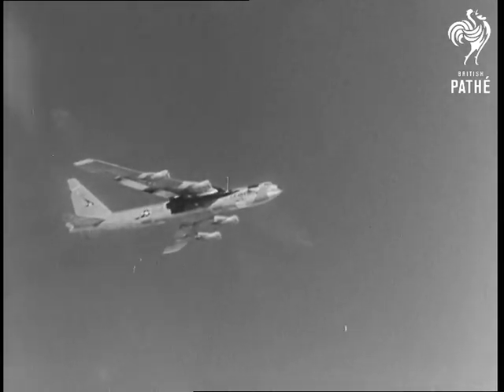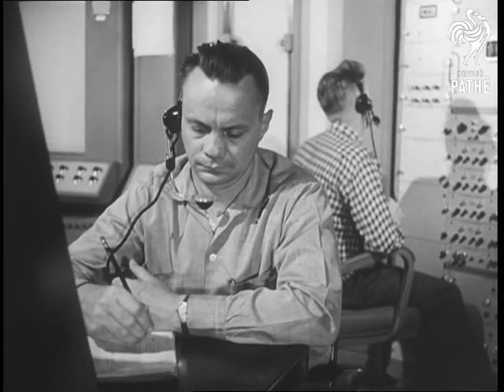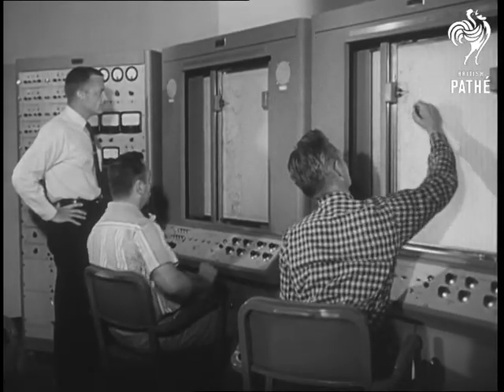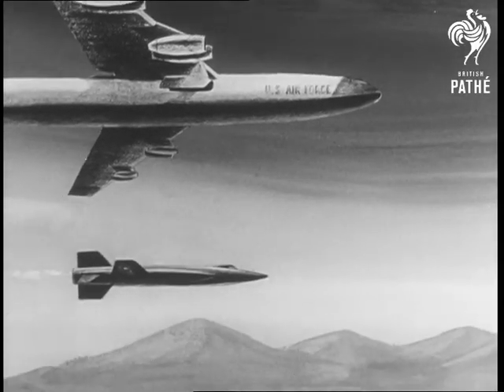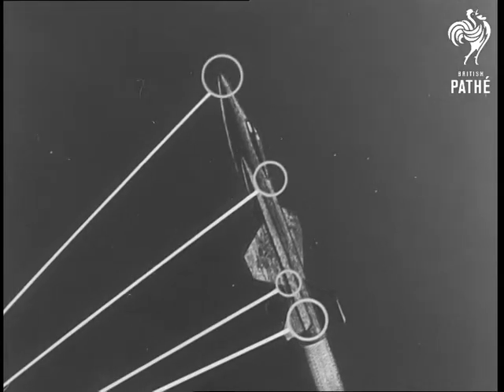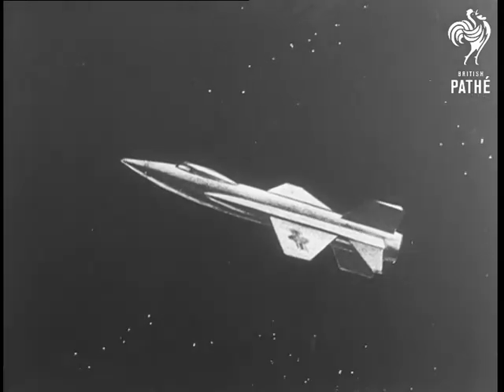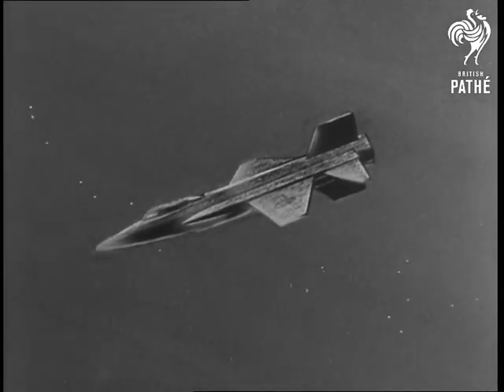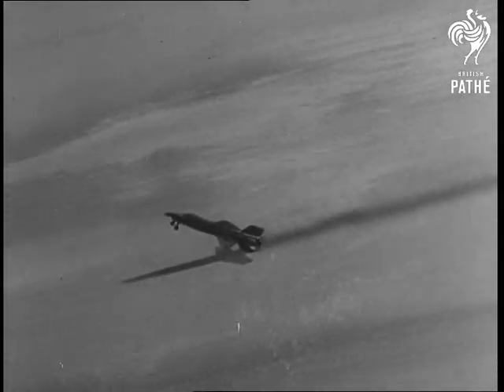Amazing Demonstration Of Space Flight (1959)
American newsreel item.

Amazing demonstration of space flight, United States of America (USA).

Air to air B52 bomber carrying X15 rocket under its wing.  Monitor equipment.  CU control panel.  Various shots of computer being set.  Various shots model of B52 carrying X15.  Various animated shots showing X15 leaving B52 and soaring into sky, cut-ins of man at controls and radar scanner.

 FILM ID:2732.02